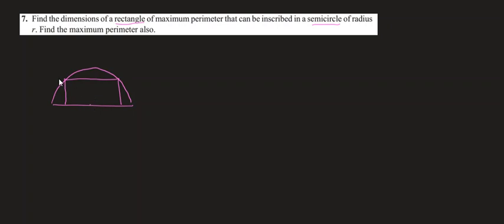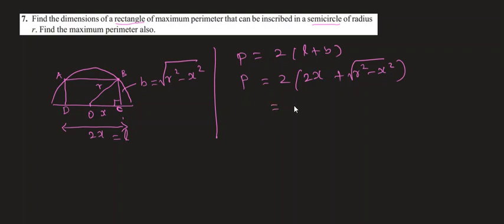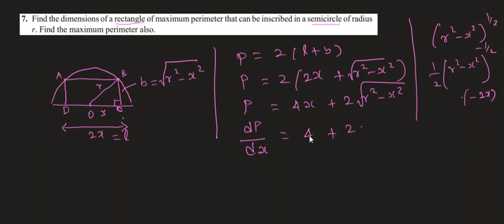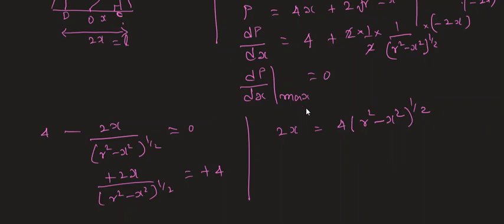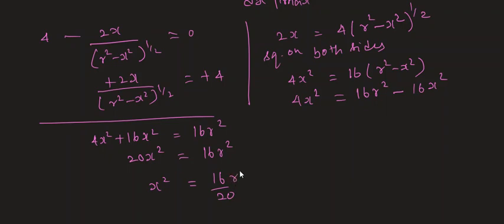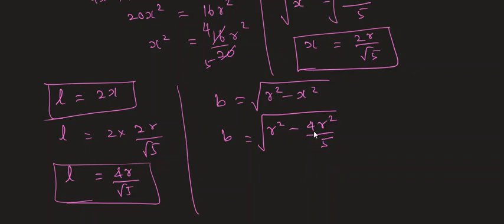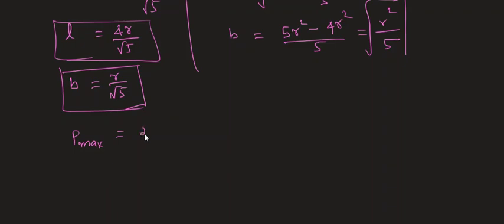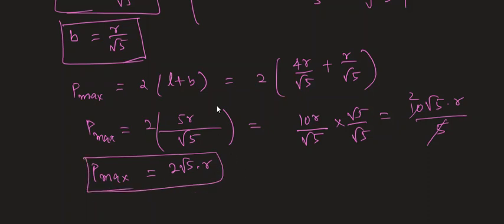Rectangle inscribed in a semi-circle